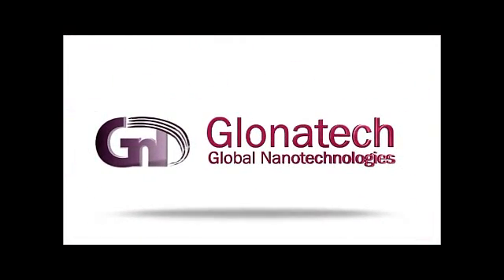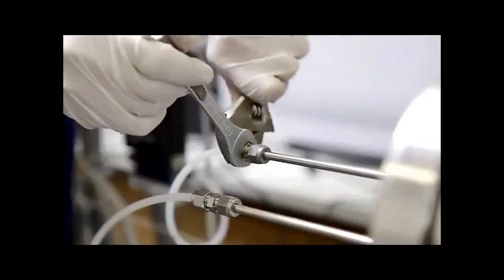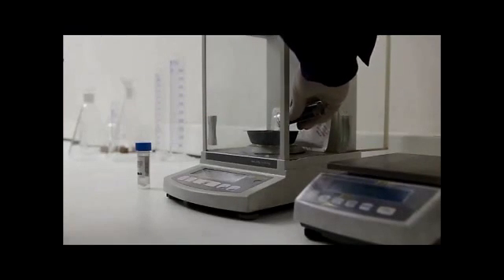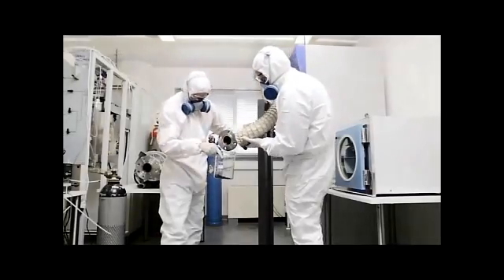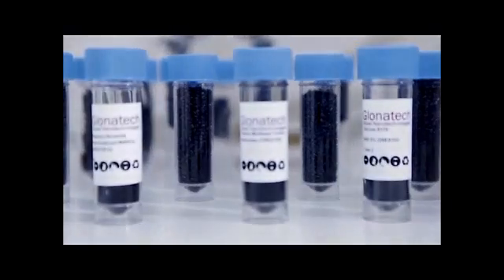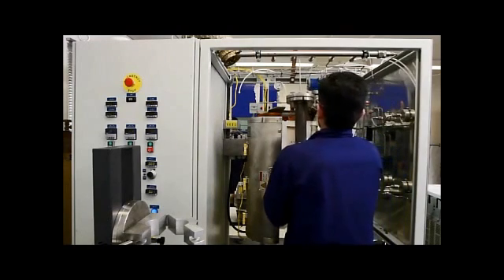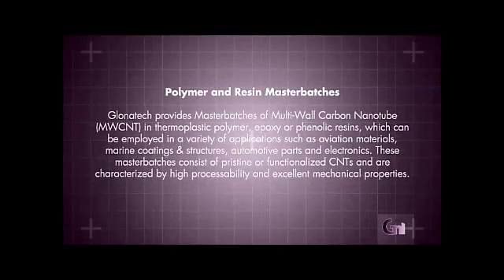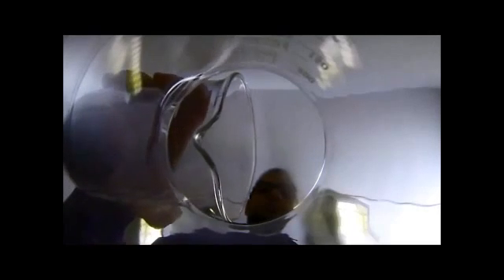Carbon Nanotubes | Nanotechnology Company | Glonatech.com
Carbon Nanotubes Nanotechnology company in Greece offering Nanotech products, nanotechnology applications and services after the substantial R&D work of our Scientists and Researchers.

Glonatech is a nanotechnology company, member of the ONEX Company Group established in October 2009 in Athens, Greece.

Our scientists and technicians possess plenty years of experience in the nanomaterials production and handling of nanoparticles, such as ceramic oxides and carbon nanotubes (CNTs).

Glonatech is a Material Science Solutions Provider through Nanotechnology.

nanotechnology applications
nanotechnology companies
nanomaterials
nanocomposites
aviation lubricants
nanocoatings
marine coatings
nanotechnology products
future nanotechnology products